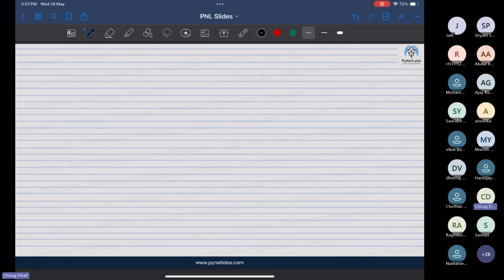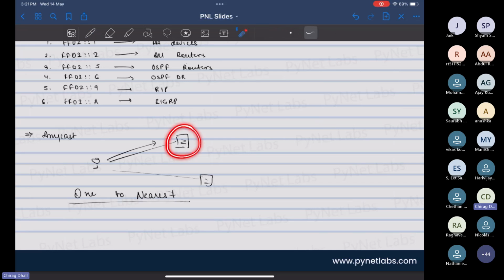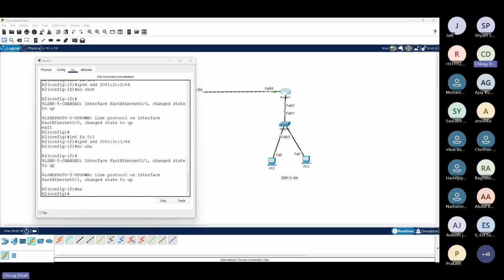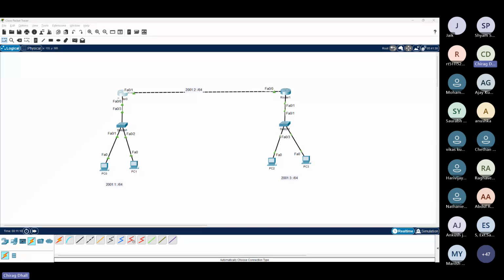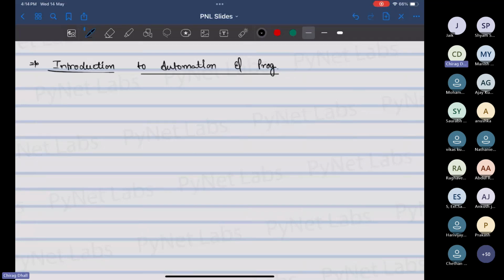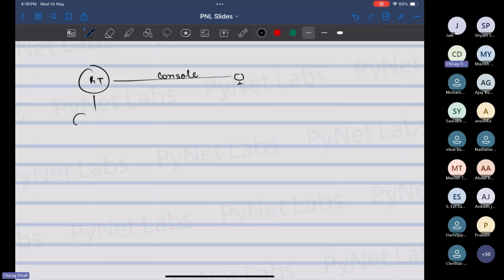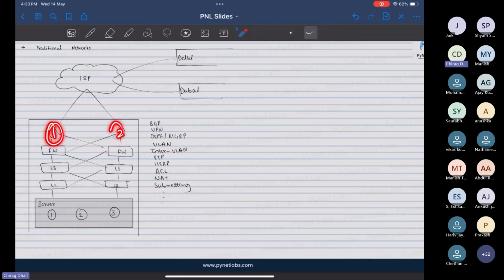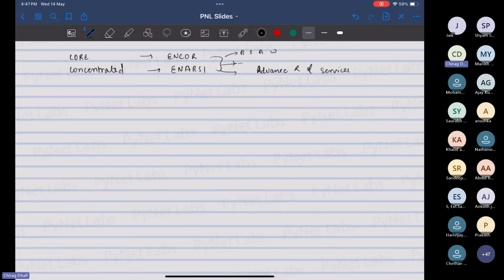Free CCNA 200 301 Course - Day 17! (Live Training Session)